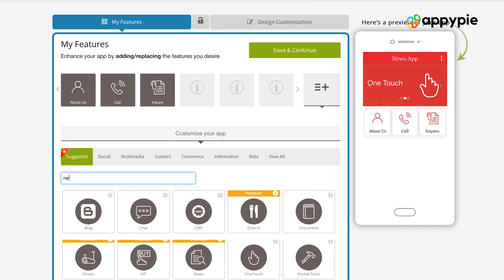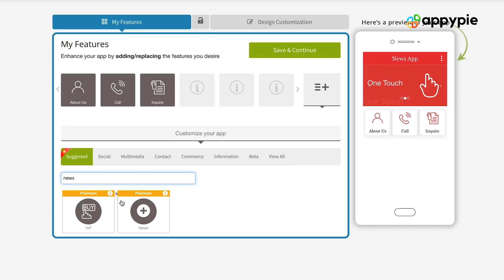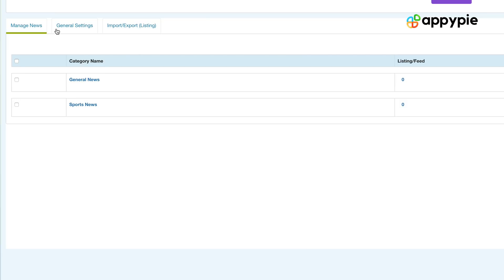How to create a news website using Appy Pie Website?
In this Ask Snappy session, we will talk about news websites and you will learn how easily you can make your own news website with Appy Pie Website.